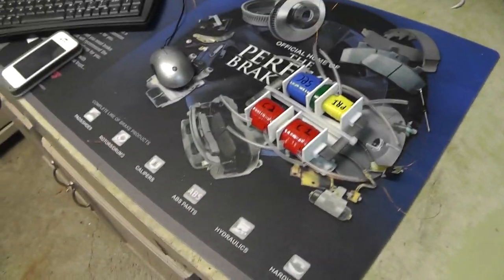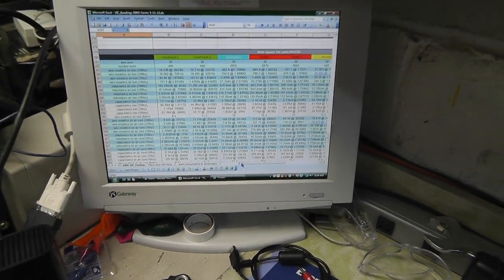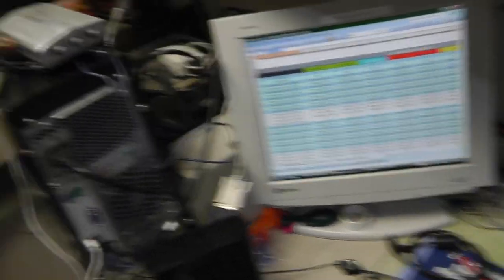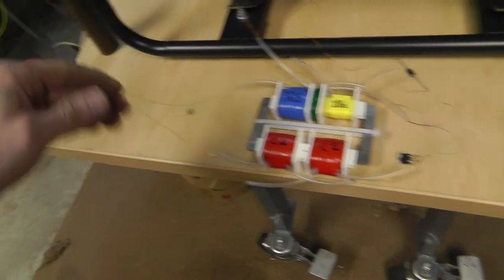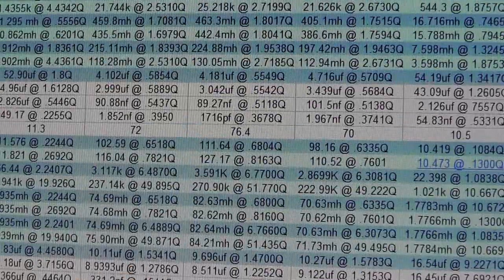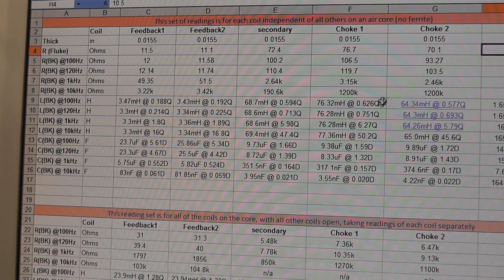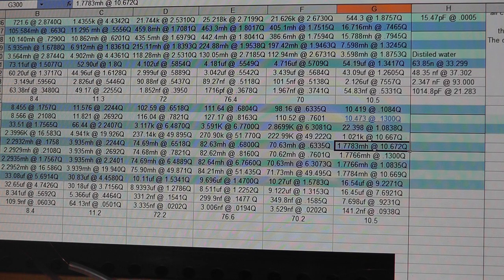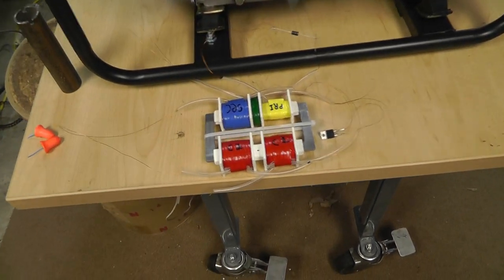Corect VIC Wire Size, 30AWG For Stans VIC? Looks Good! ~Russ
looks like the wire size is 30AWG for Stans VIC... ???

Depending on how well the coil is wrapped will also change the factor of the inductance, so a neatly wrapped coil should have higher inductance with the same amount of wire. I wrapped this coil with a drill, so it's not a "neatly wrapped" coil... the wire coating or how it's wrapped could be effecting the inductance.

Please see these threads for more info on this project.

Thanks to everyone that has made this possible!!!

Thanks! ~Russ